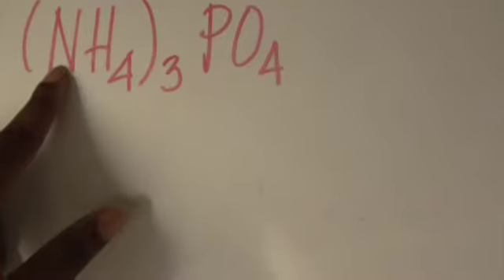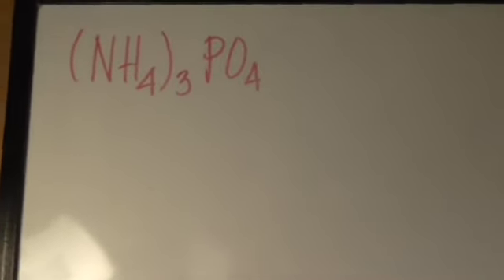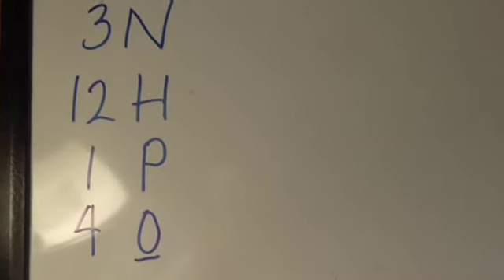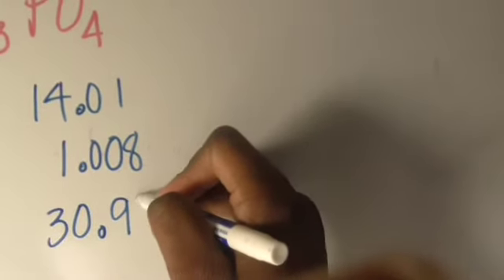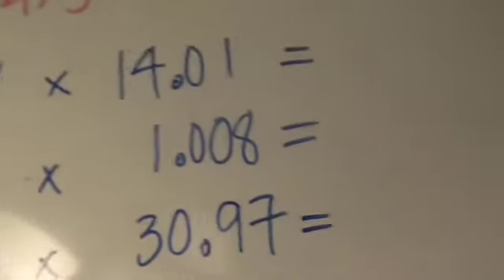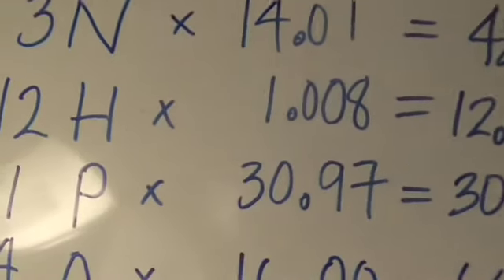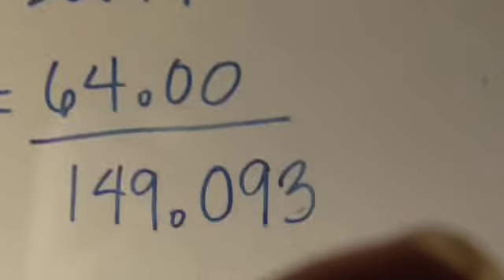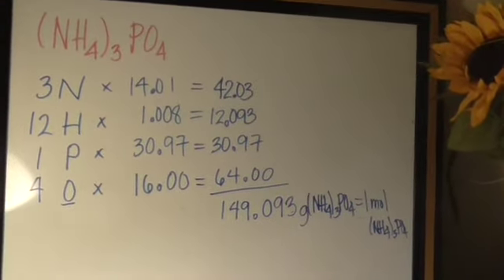Molar Mass of Ammonium Phosphate